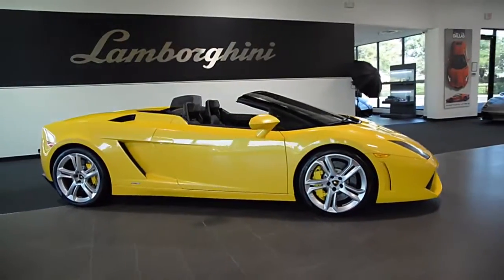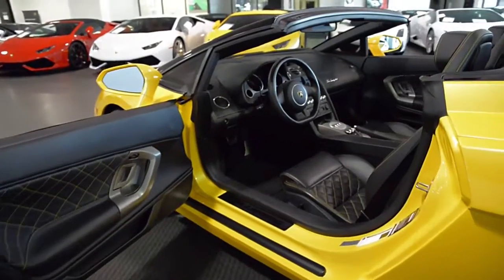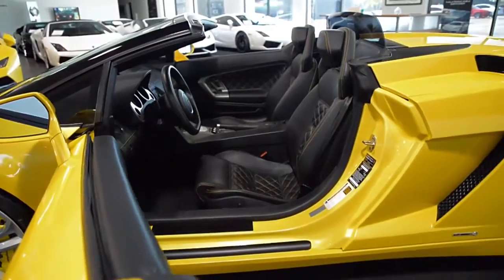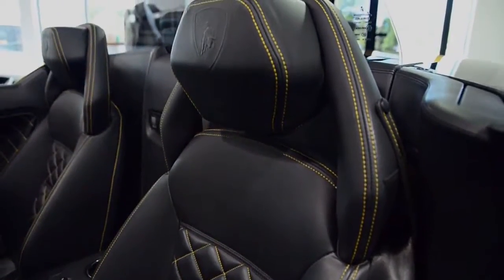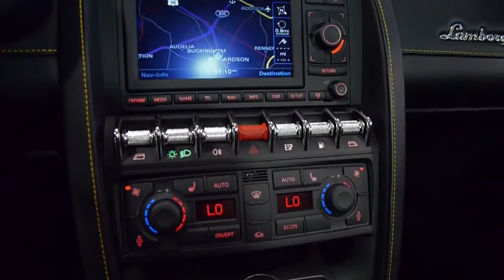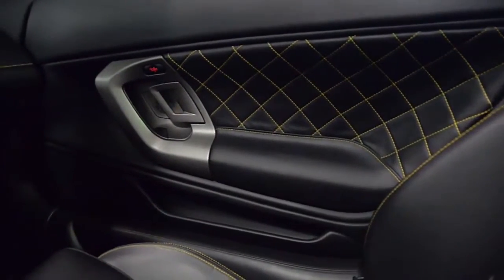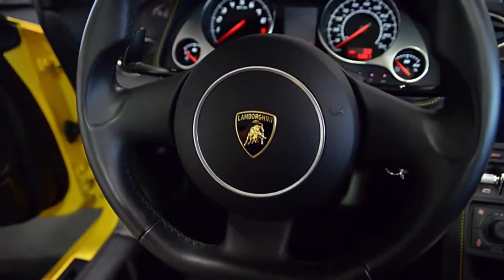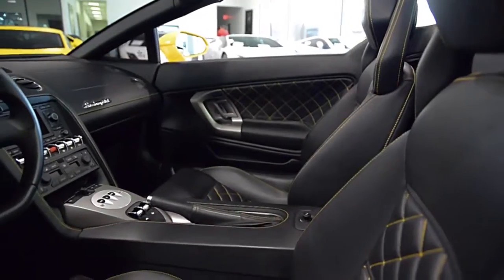2011 Lamborghini Gallardo LP 560-4 Spyder Supercharged 750 HP Giallo Midas L0919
This is a smoke free Carfax certified 2011 Lamborghini Gallardo LP560-4 Spyder equipped with a 5.2L 560HP V10 engine and a 6-speed E-Gear (auto & paddle shift) transmission in stock form. This Gallardo is upgraded with a Supercharged 760 hp / 600 ft/lbs 6.5 PSI system. This Spyder is finished in a gorgeous Giallo Midas (Pearl Yellow) exterior color and Nero Perseus (Black) full leather interior along with Yellow contrast stitching throughout.

This is an exceptionally clean VF Engineering Supercharged Gallardo Spyder that comes well optioned including:
+ Navigation
+ Q-Citura
+ Rear camera
+ Homelink
+ Power adjust / heated seats
+ Branding pkg
+ Silver Apollo wheels
+ Yellow calipers
+ VF750 Supercharger System
+ 6061-T6 Al. manifold Integrated air/water aftercooler
+ ECU software calibration flash